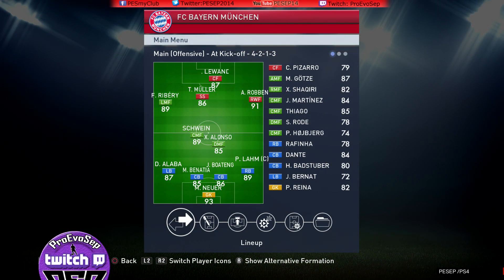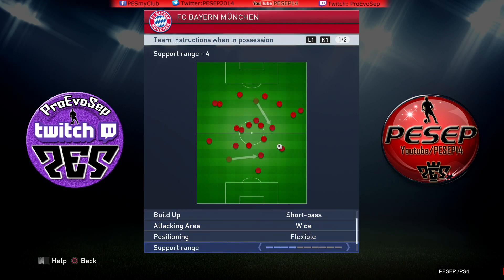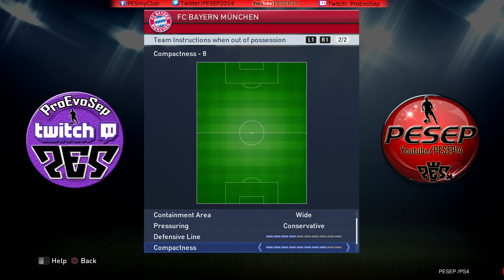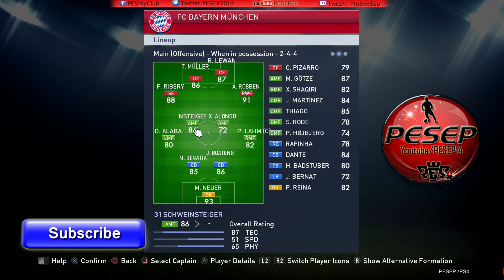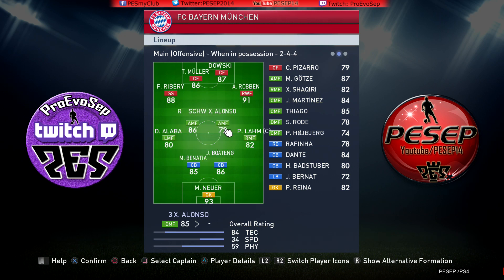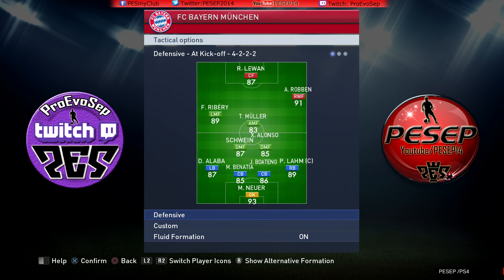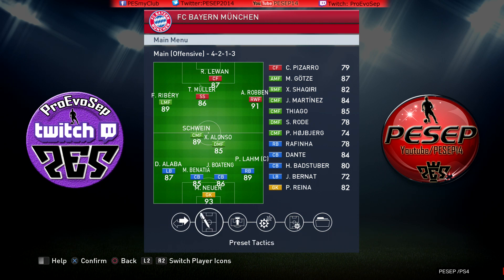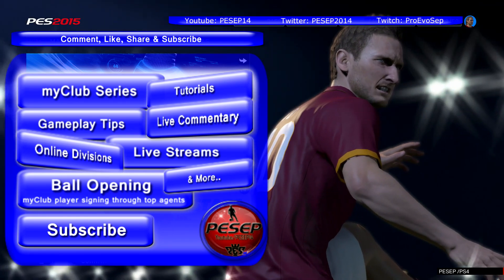PES 2015: Bayren Munich Formation & Tactics(Gameplan) + Fluid formation.